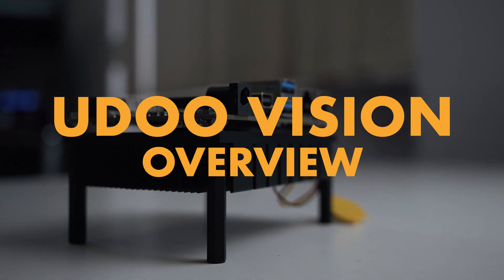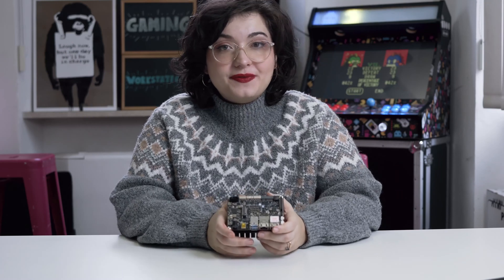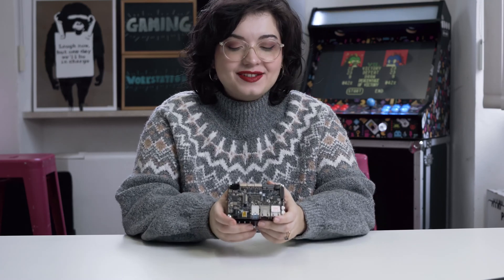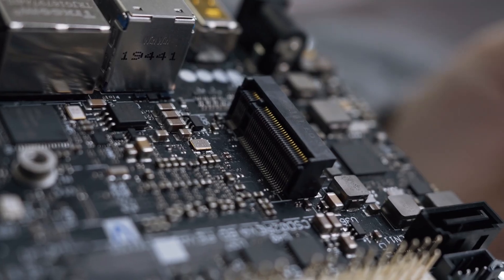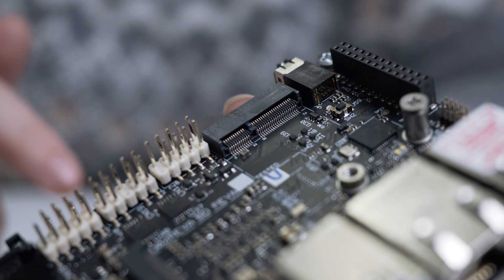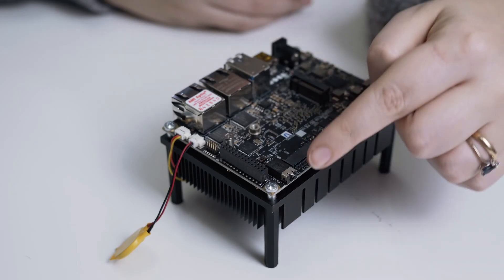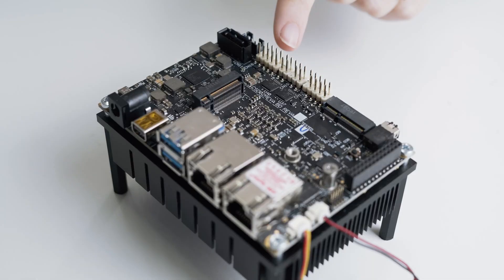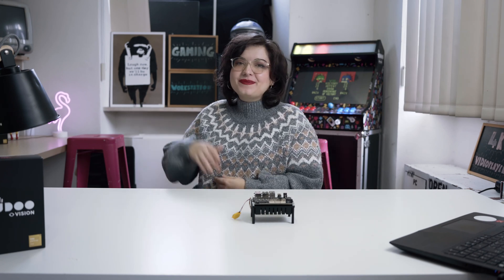UDOO VISION - Overview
The UDOO VISION AI KIT is based on UDOO VISION and the Intel® Distribution of OpenVINO™ toolkit for computer vision experts and newcomers alike. It is, hands down, the be-all and end-all Mini PC solution for computer vision nerds. The kit includes: the upcoming UDOO VISION, i.e. UDOO’s new computer vision-oriented SBC, a USB Full HD camera, and a power supply. The whole architecture is compatible with Intel® Movidius™ Myriad™ X VPU, the widely popular low-processor manycore FPGA unit for computer vision, designed for power-constrained devices.

The icing on top, though, are the resources for the Intel® Distribution of OpenVINO™ toolkit, one of the most popular frameworks for optimizing computer vision algorithms powered by deep learning. It comes pre-installed with UDOO VISION. UDOO, i.e., the lab behind UDOO VISION, aims at making this board the ideal platform for computer vision, and they’ve committed to this objective with a multitude of educational and software tools.